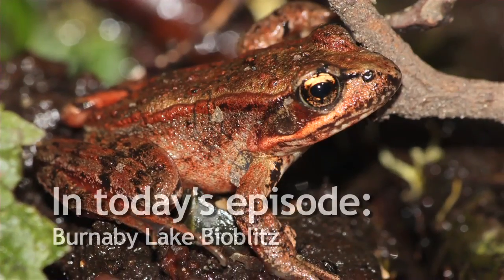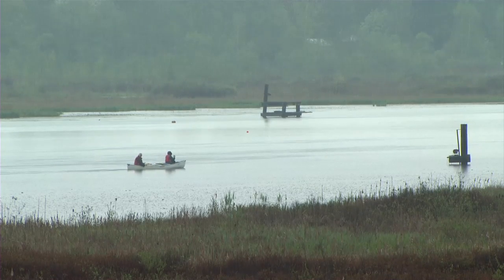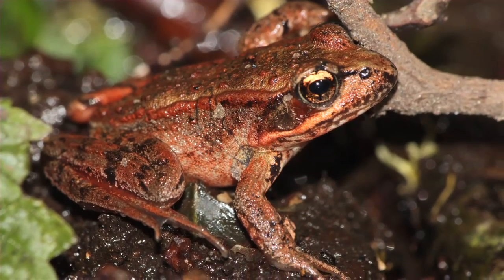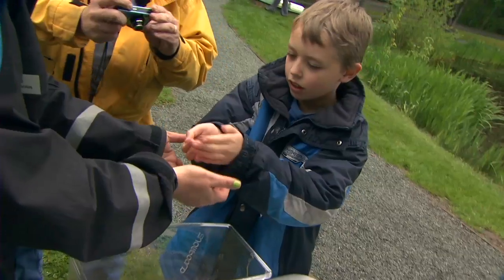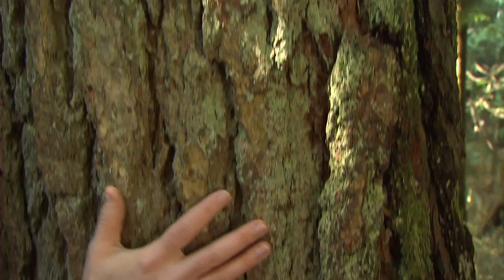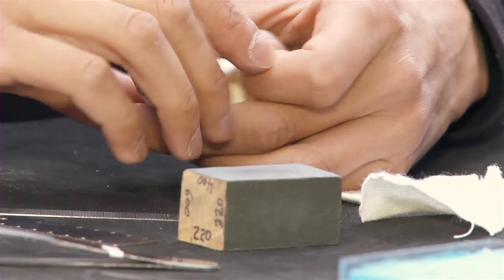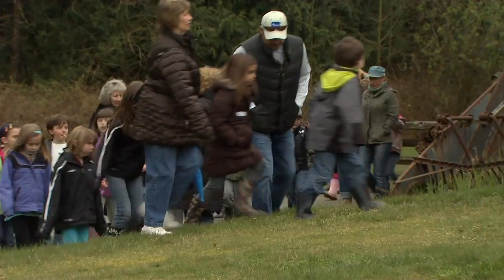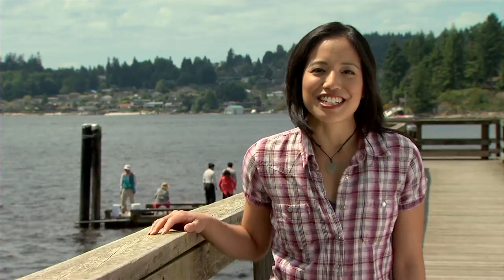The Sustainable Region 2011 Ep 09 - Flora and Fauna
Metro Vancouver has a diverse range of flora and fauna. In this episode, we learn more about them, identifying some common plants and trees,  attracting hummingbirds, and learning how volunteers count the creatures in Burnaby Lake Park.